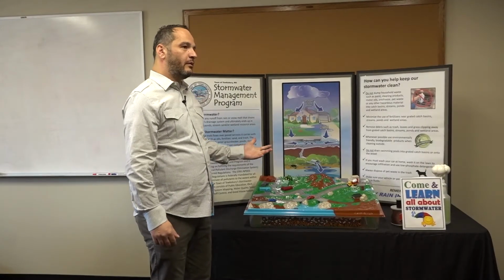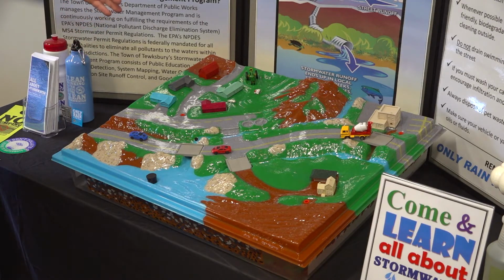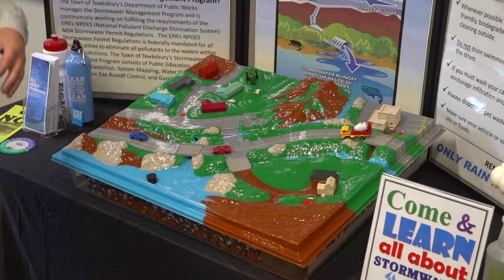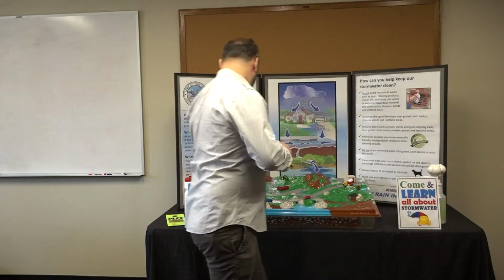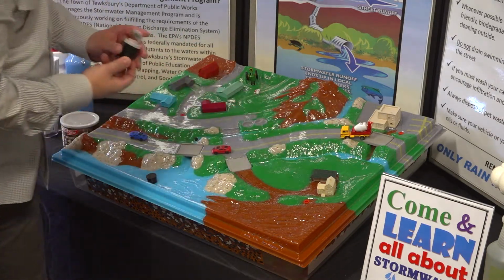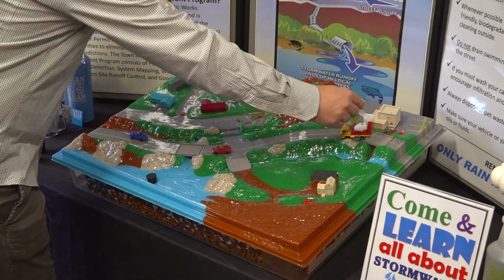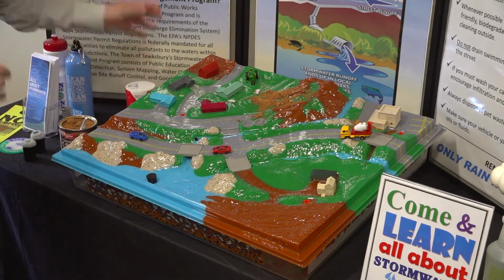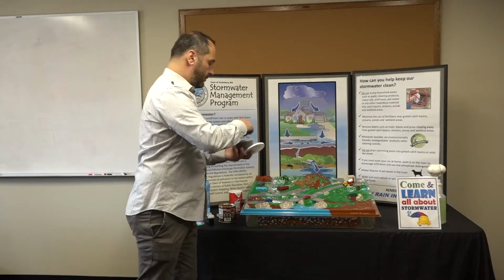Stormwater Enviroscape Demonstration